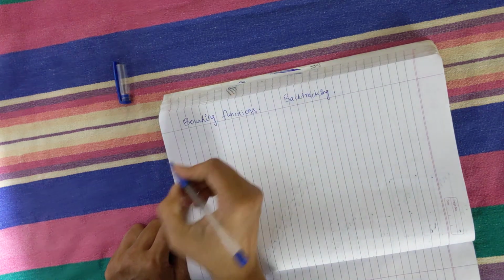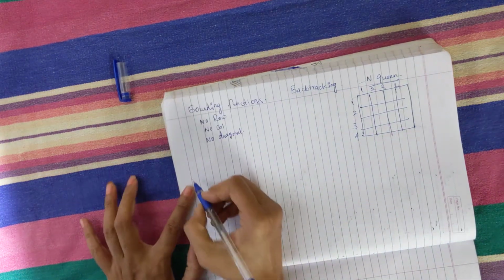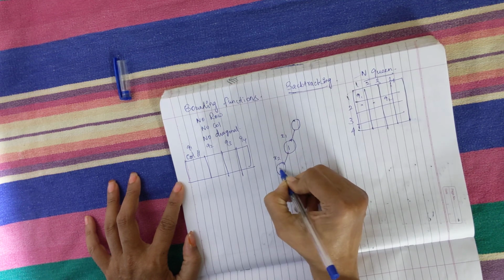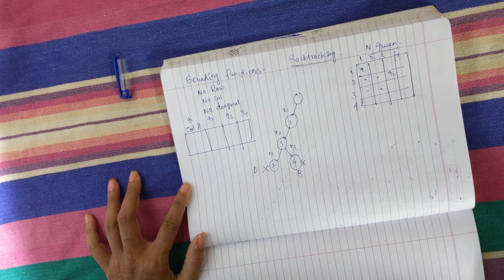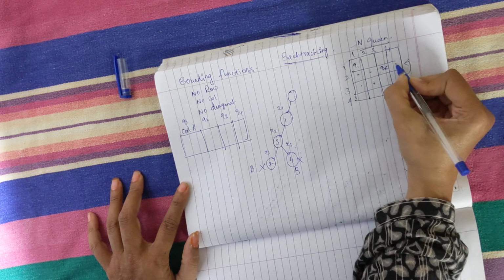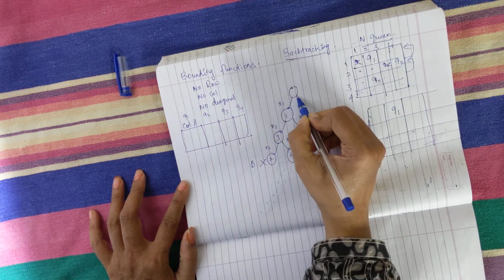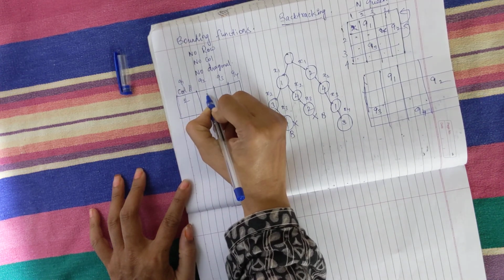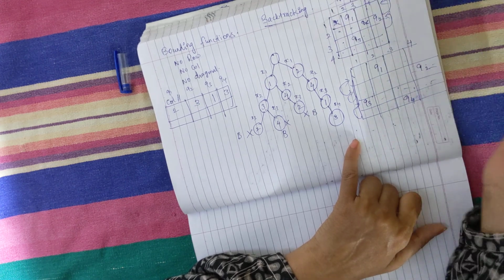N Queen DAA 1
Backtracking , N queen Problem solving